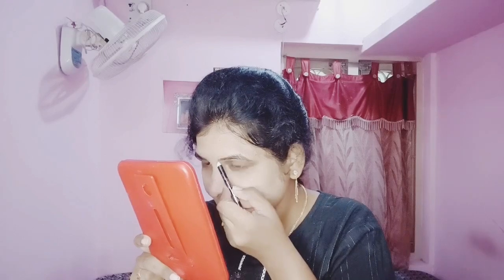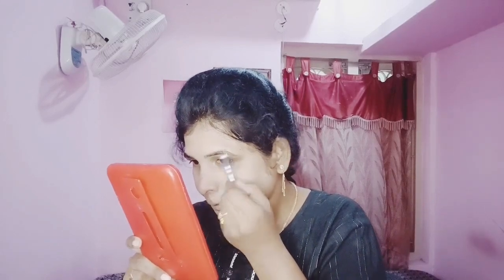simple Makeup Look In TELUGU | Using 5 affordable products